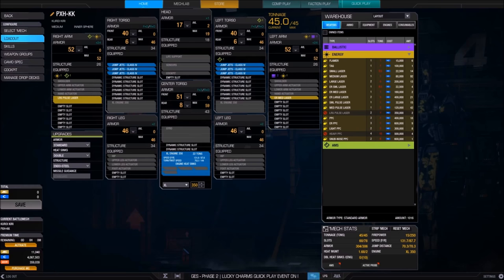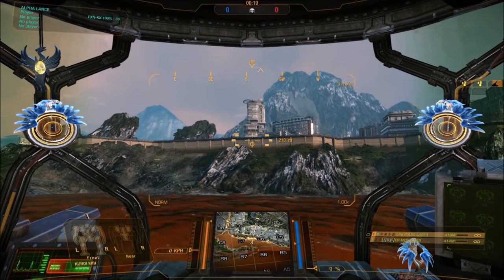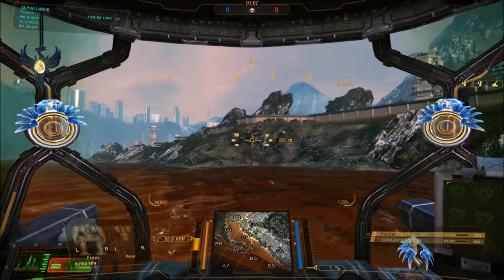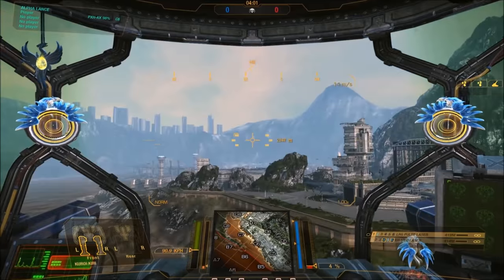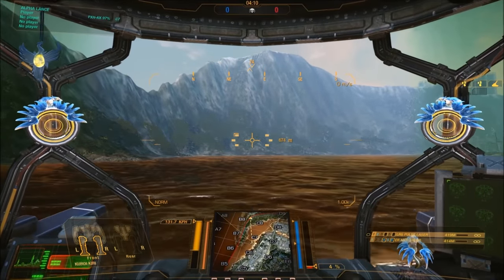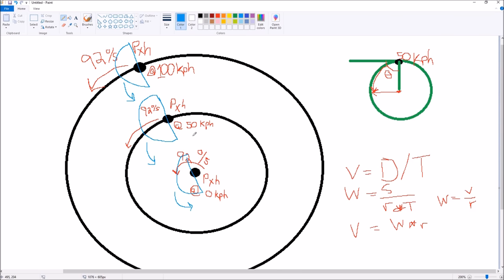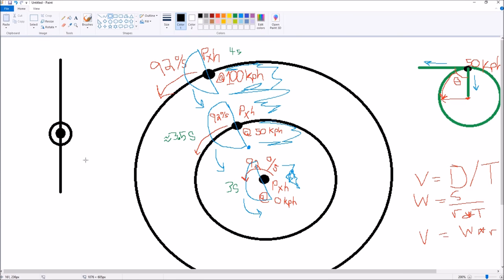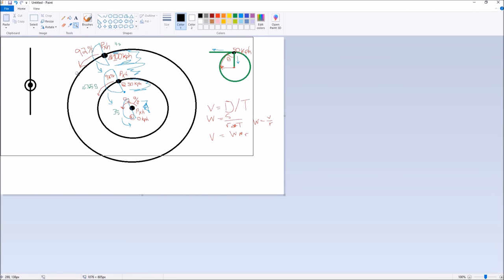Do Jump Jets Buff Your Turn Rate?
Short answer: No, JJs do not buff your turn rate. They change the physics of your turn though, which allows you to complete your turn more quickly. The physics can be impacted by things such as JJ placement (torsos versus legs) and JJ nodes in the Skill Tree.